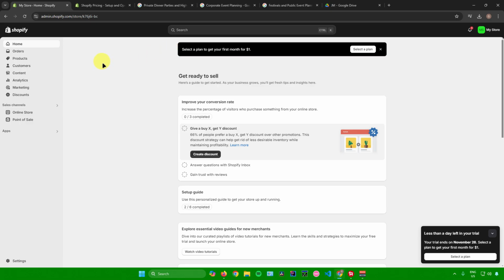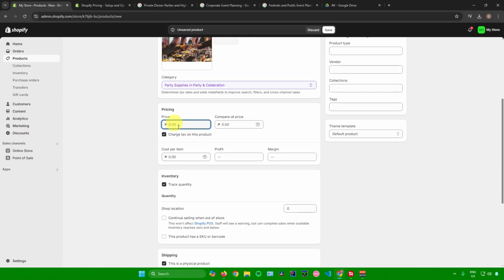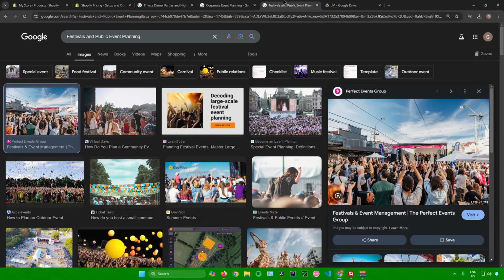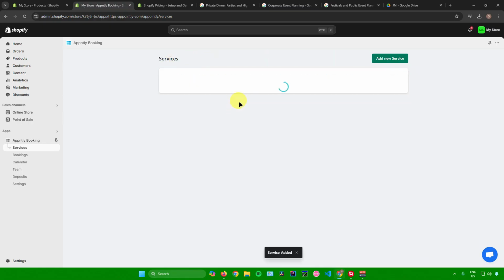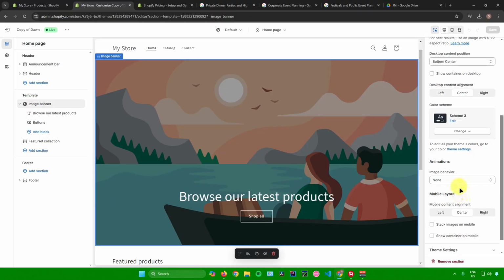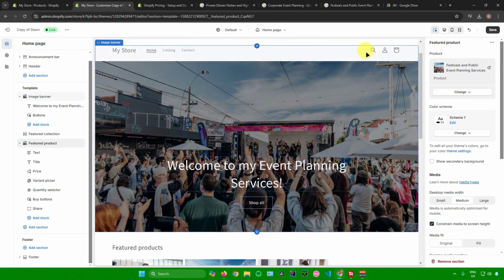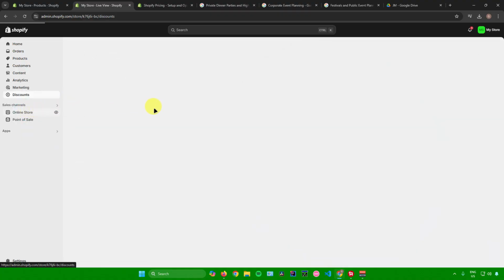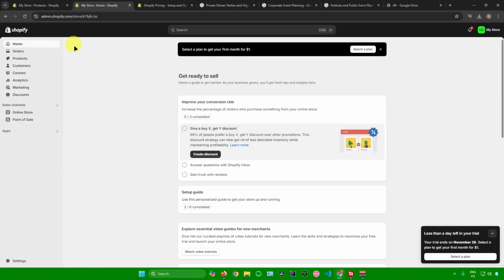How to Use Shopify for Event Planning Everything You Need to Know!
🛍️ How to Use Shopify for Event Planning - Complete Guide

In this video, I'll show you everything you need to know about using Shopify for your event planning business. Whether you're organizing corporate events, parties, conferences, or special occasions, this complete guide covers all the features, apps, and strategies you need to manage bookings, sell tickets, and run your event planning business with Shopify.

🔥 What You'll Learn:
✅ Setting Up Shopify for Event Planning
✅ Best Apps for Event Planners
✅ Ticket Sales & Event Registration
✅ Managing Event Packages
✅ Payment & Deposit Collection
✅ Client Communication Tools

⏱️ Timestamps:
0:00 - Introduction
1:15 - Why Shopify for Event Planning?
3:30 - Initial Store Setup
6:45 - Essential Apps for Event Planners
10:20 - Event Package Setup
13:40 - Ticket & Registration Systems
16:30 - Client Management Features
19:00 - Final Recommendations